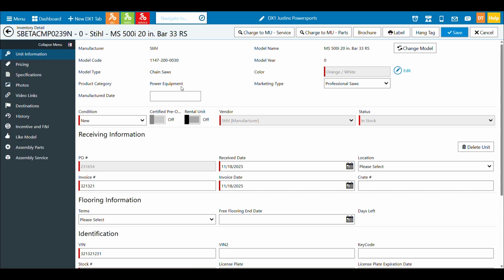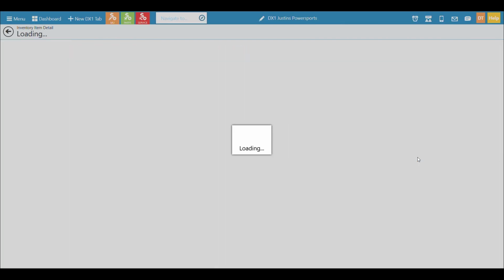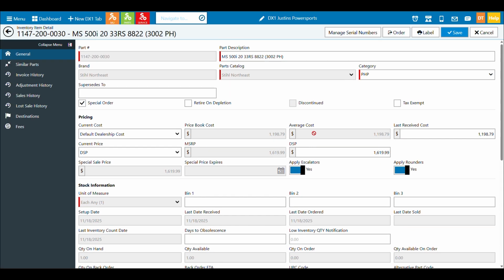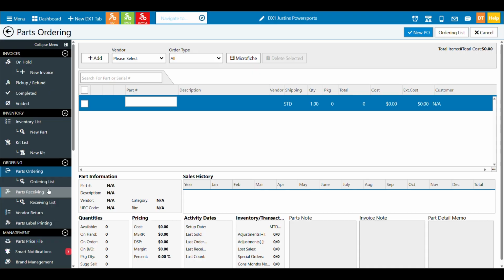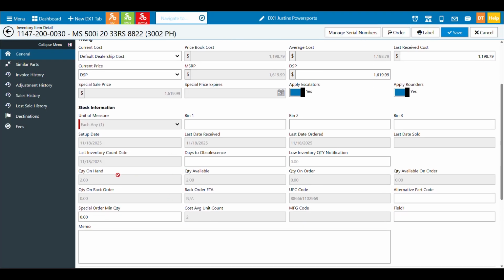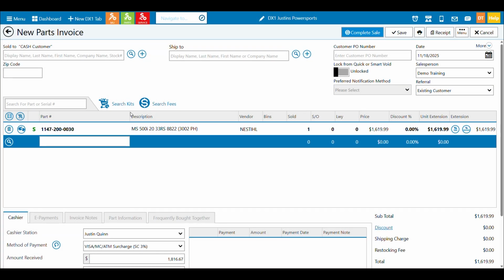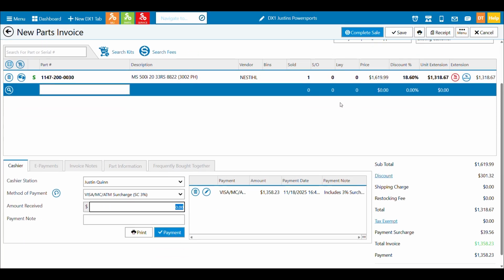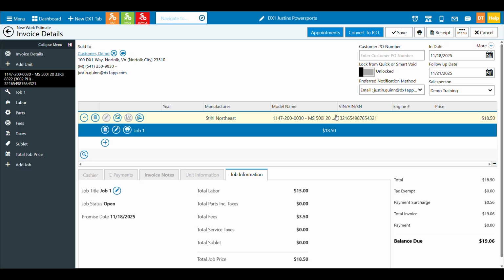Chapter 34 - Parts and Accessories - Serialized Items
Chapter 34 – Parts & Accessories: Serialized Items

This chapter focuses on configuring and managing serialized parts in DX1. When parts carry individual serial numbers, proper setup ensures each item can be tracked from receiving to sale with complete accuracy.

In this chapter you’ll learn:
• How to set a part as a Serialized Item
• What serialization means for receiving, stocking, and selling
• How accurate serial tracking supports warranty, returns, and reporting

With serialized items configured correctly, your team will be able to trace each unit confidently as onboarding continues.